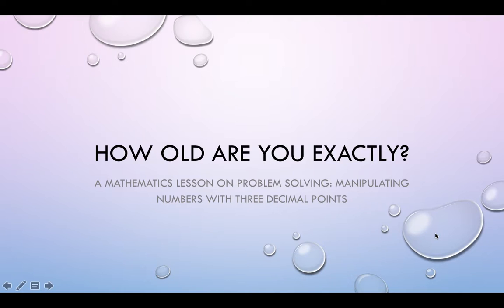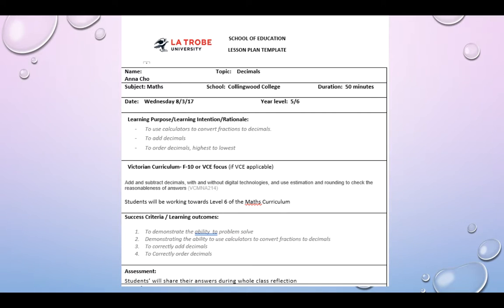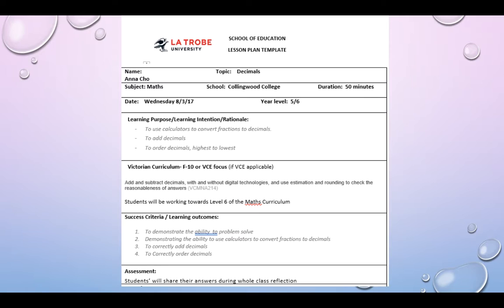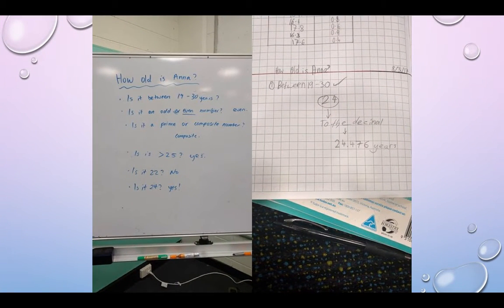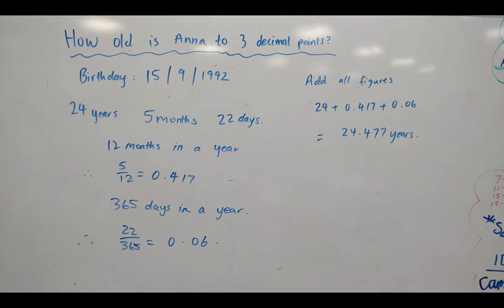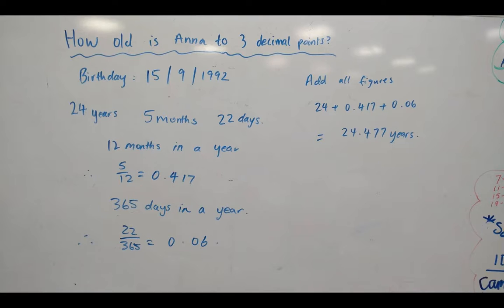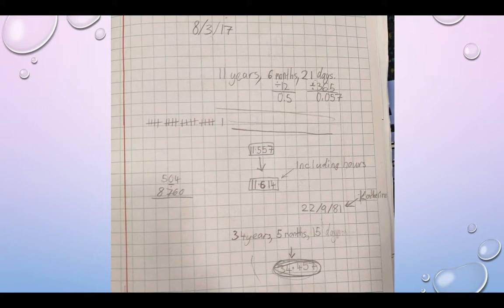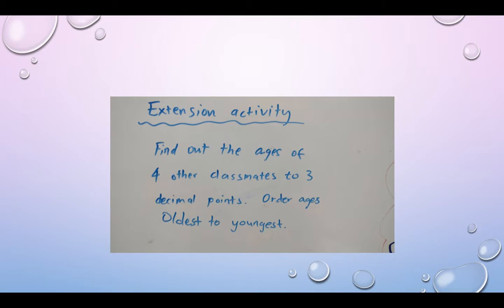how old are you 1